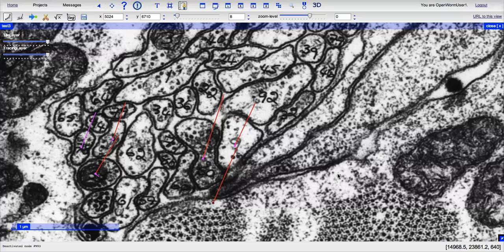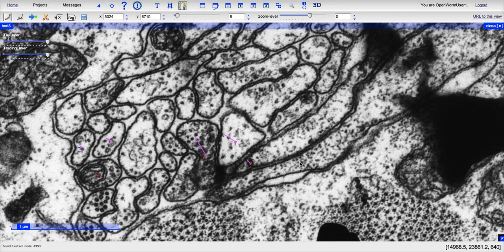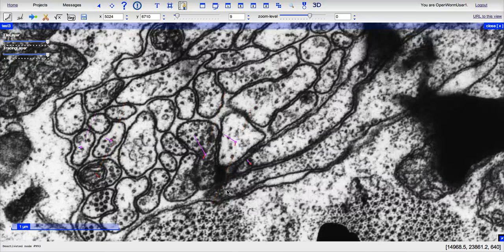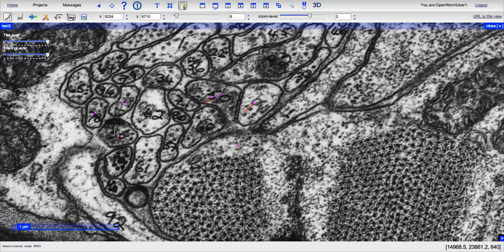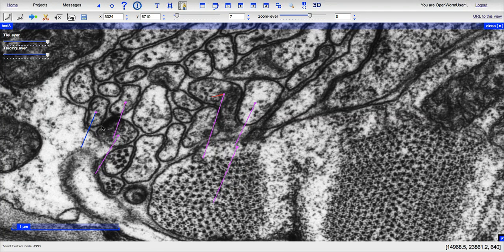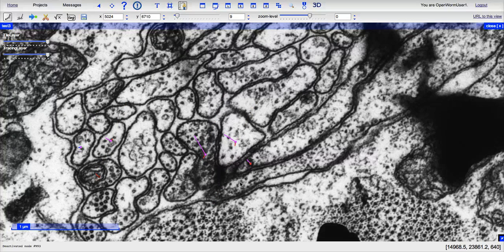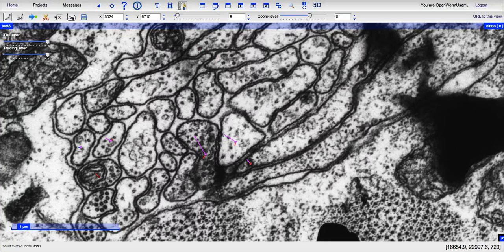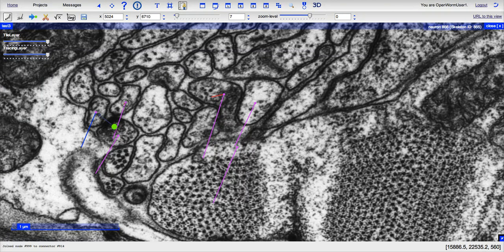Annotating C. elegans Synapses in CATMAID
This video is Part 2 in a series of videos describing how to annotate C. elegans neuroanatomy using CATMAID.